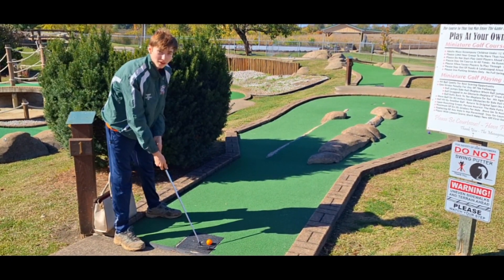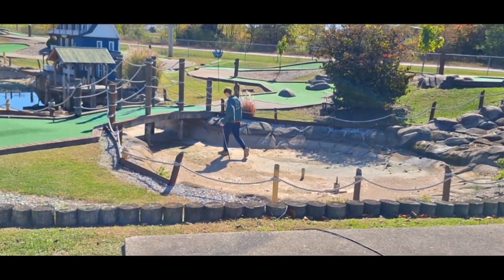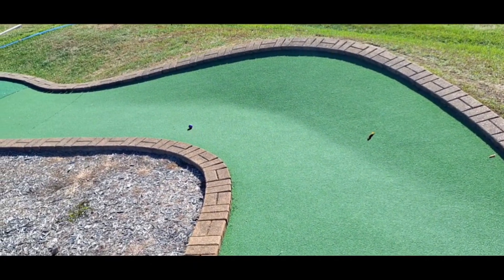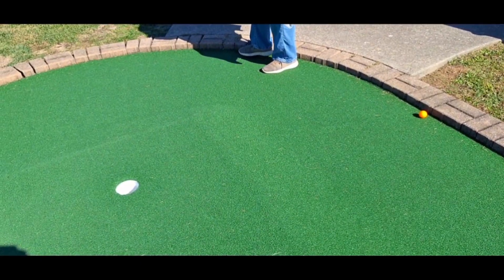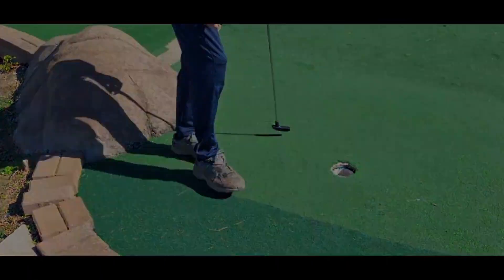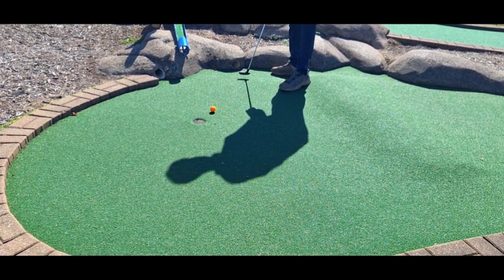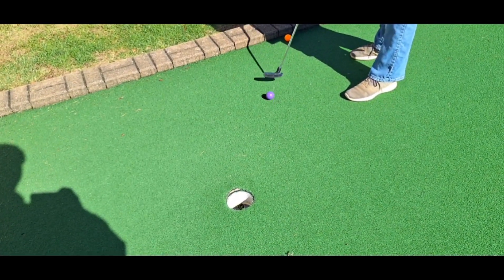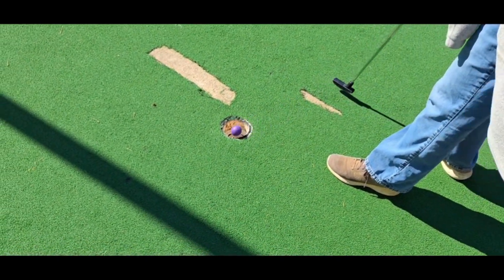I went putt putt golfing! (I won??!!)